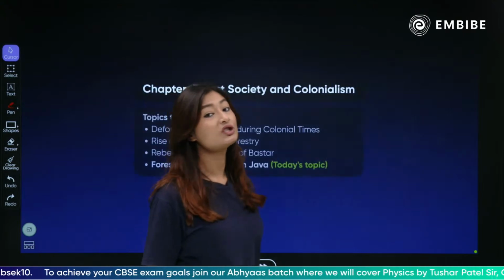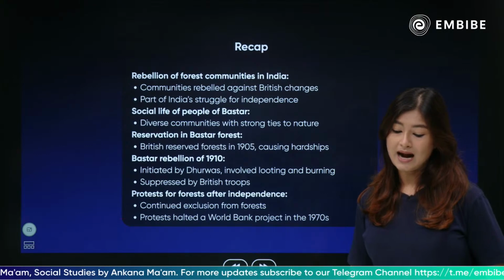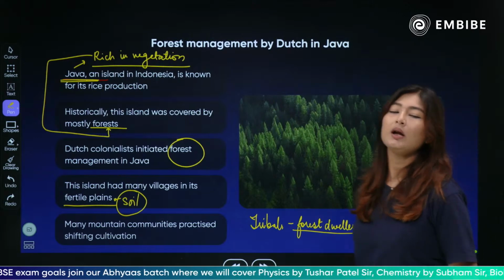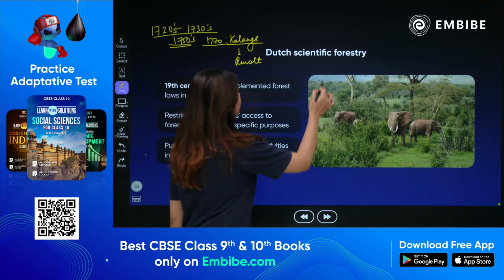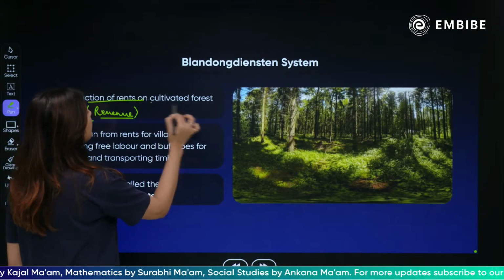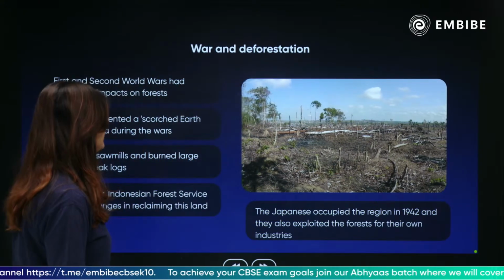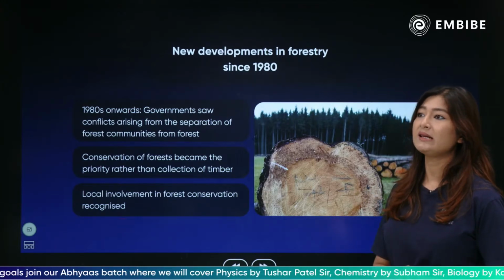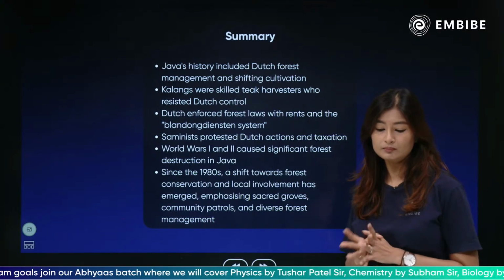Forest Transformation in Java | Class 9 | Abhyaas Batch | Ankana Kumari | Embibe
During this session, our Educators will be sharing a lot of Tips and Tricks to crack the exam CBSE class 9&10 Exams. Aspirants who are preparing for their CBSE class 9&10 Exams Exams will be benefited from this channel.

Join Ankana ma'am to gain a detailed account of transformation led by the colonial government in Java, with immersive 3D visuals, world-class learning videos, interactive quizzes and much more!

1. Daily Live Classes
2. 372+ exams covered, the largest collection on any single app
3. 50,000+ authentic learning videos
4. 1.6 Million questions with hints & solutions
5. 1,400 courses & popular books
6. Unlimited mock tests & personalised test reports